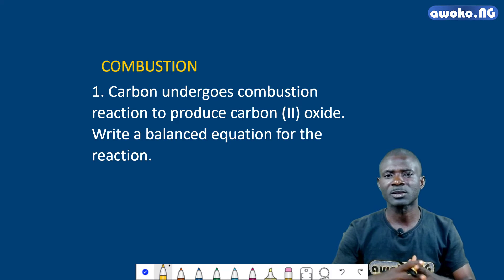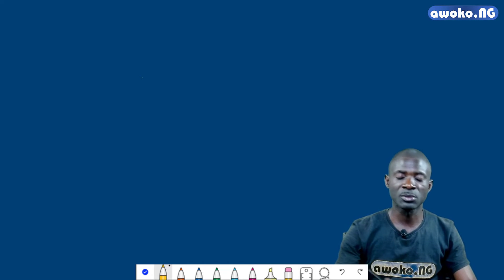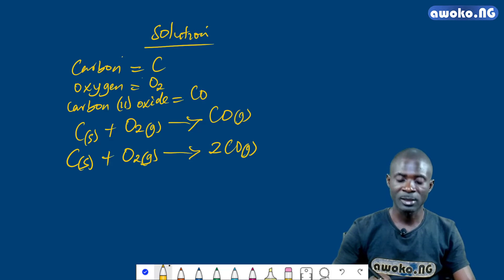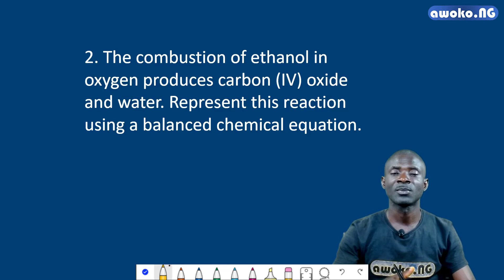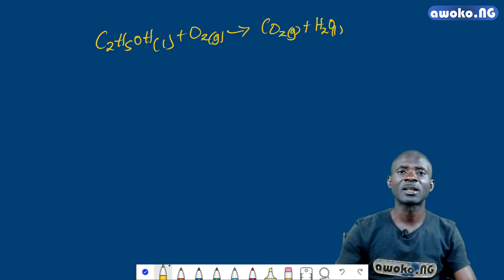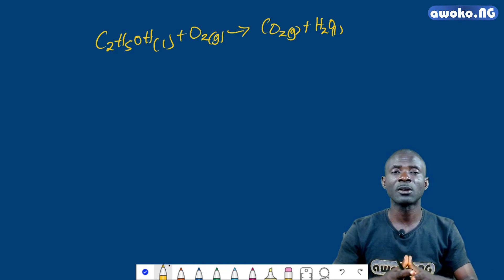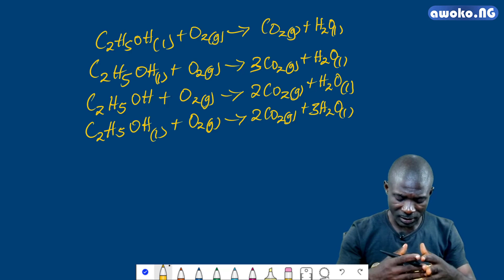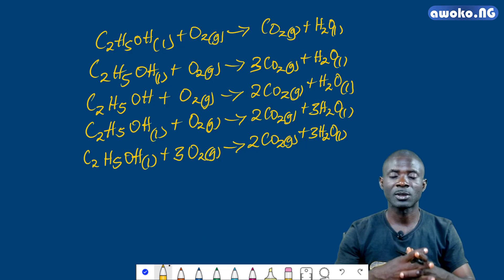BALANCING OF CHEMICAL EQUATION USING COMBUSION METHOD